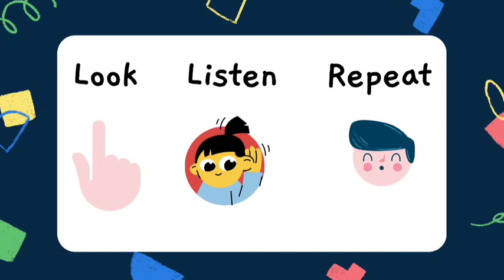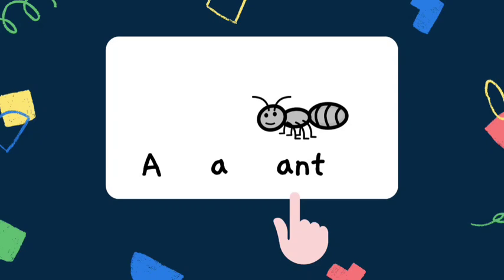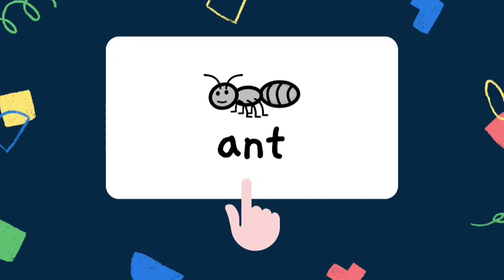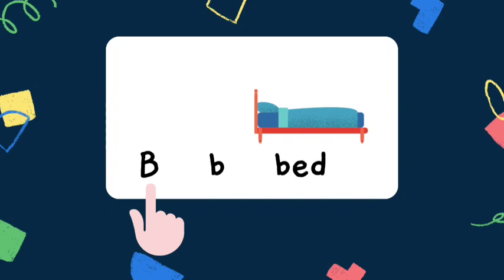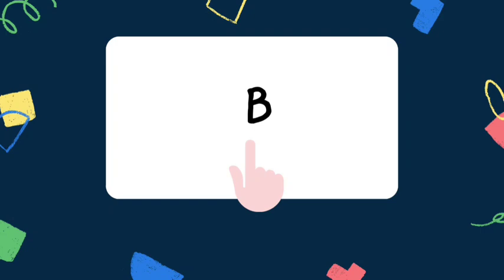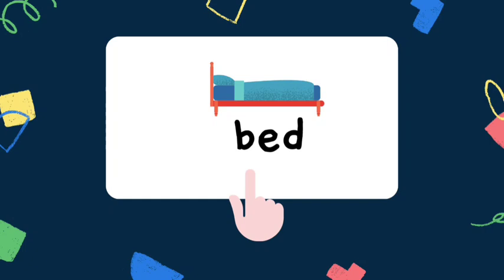Learning to Read for Preschoolers (Letters A - H)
Listen and repeat. Learn the sounds of the letters A to H.

Musician: @iksonmusic